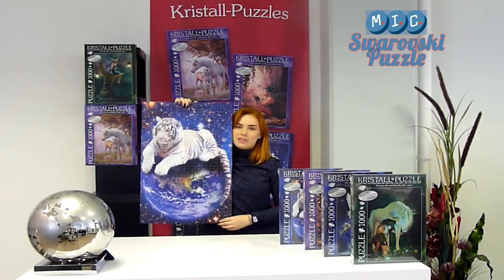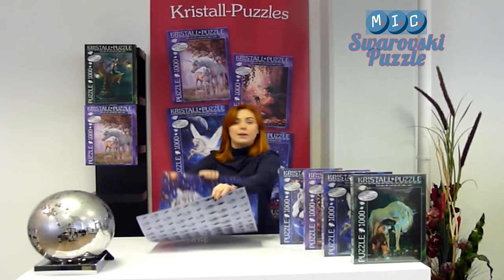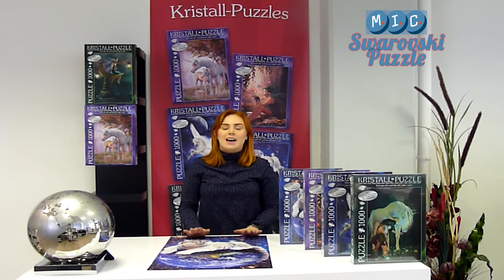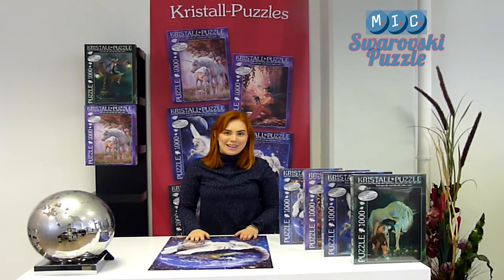M.I.C. Produktidee - Crystal Puzzle including original Swarovski Crystals (English)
Unique cooperation of M.I.C. & Swarovski - Made in Germany!

The impressive sparkling facets of Swarovski crystals in combination with our selected puzzle motifs give this series a noble design with innovative brilliance. Realistic details underline the brilliant grace of the trendy motifs. Do-it-Yourself Trend - Because doing it yourself is in!